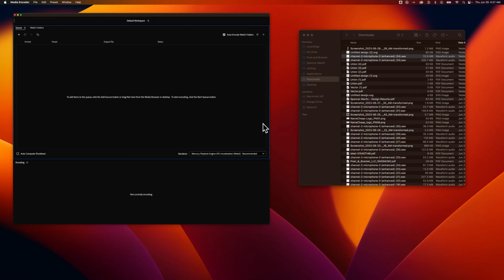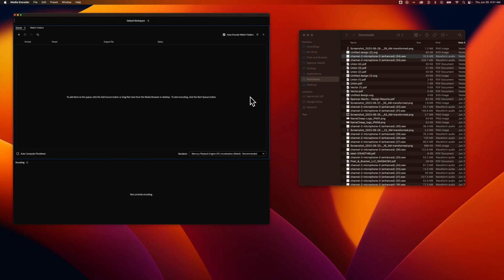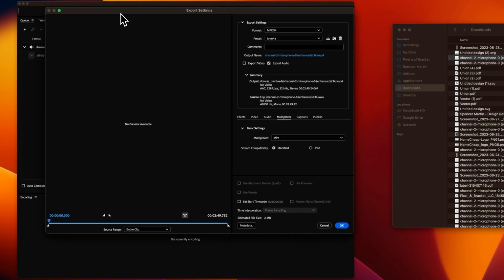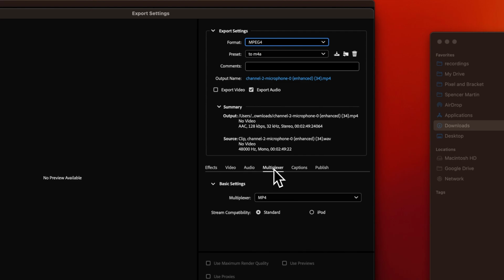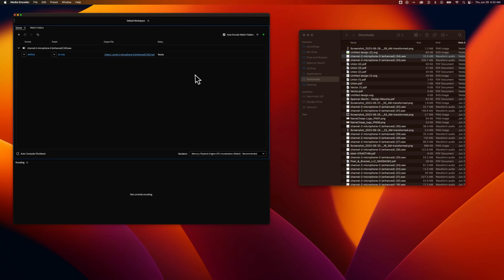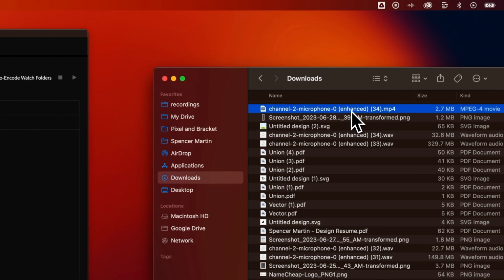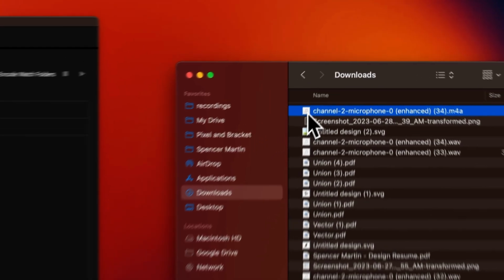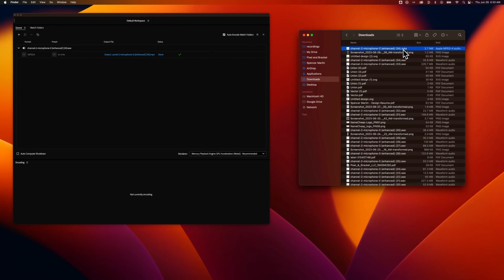How to Convert to .M4A in Adobe Media Encoder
If you're looking to convert mp3 to m4a files, this is a workaround in Adobe Media Encoder. You can easily export m4a files in Premiere Pro or Media encoder and convert wav to m4a or any compatible audio file type to m4a in Adobe Media Encoder using this method.

Need an easy-to-use design tool that isn't as expensive? Try Canva Pro for free!